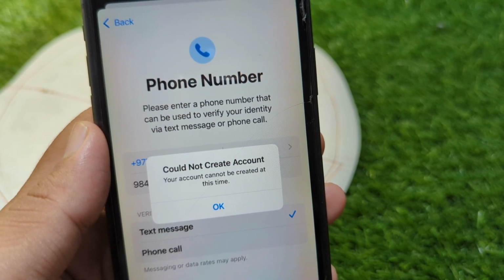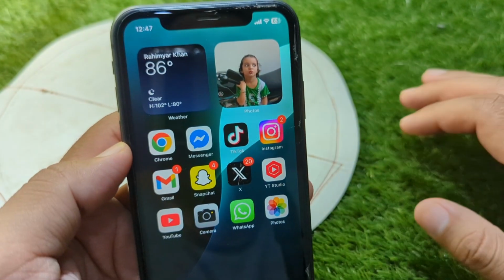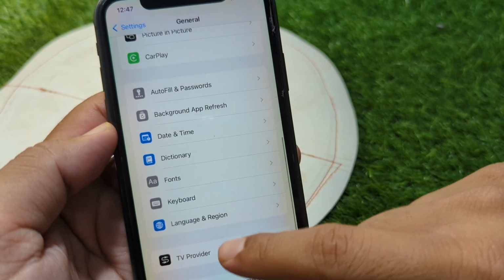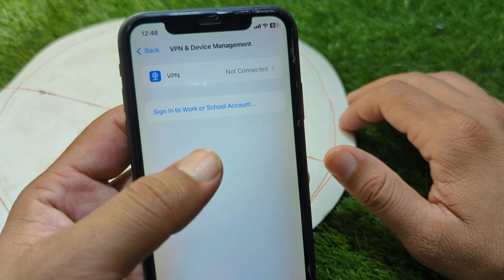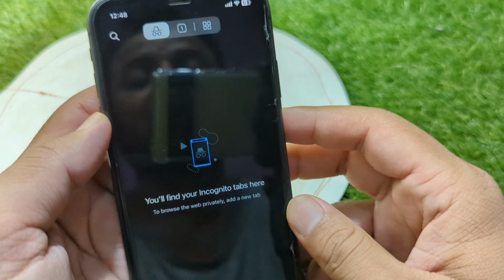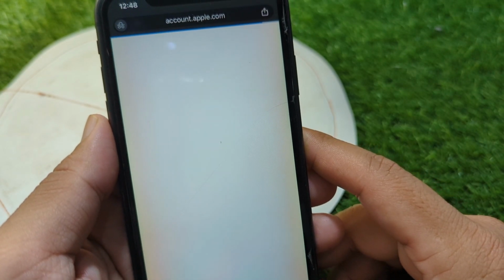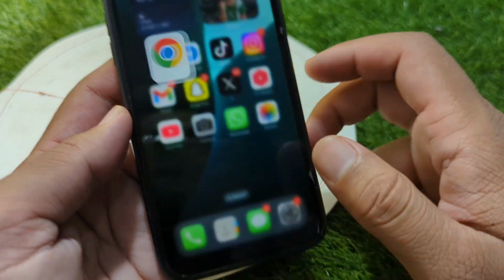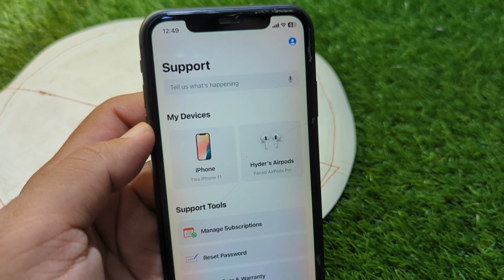Could Not Create Account | Your Account Cannot be Created at this Time | Fix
Having trouble creating an account and getting the error message "Your account cannot be created at this time"? Don't worry—this video provides a step-by-step guide to help you fix this issue quickly and easily. Whether you're trying to sign up for a Google account, Facebook, Instagram, or any other platform, this fix should work for most cases.